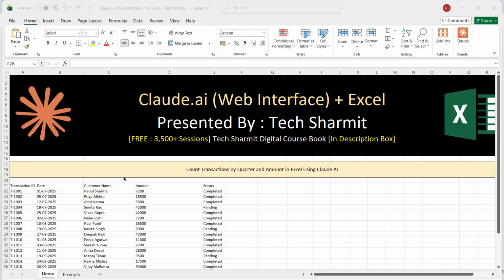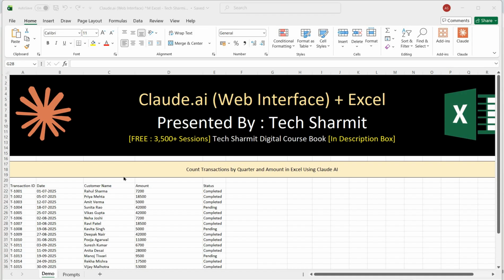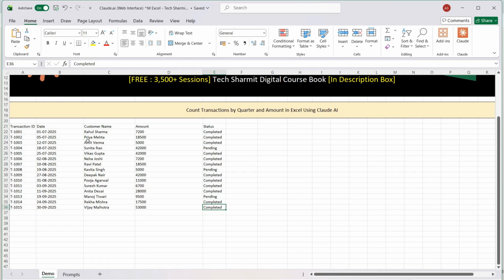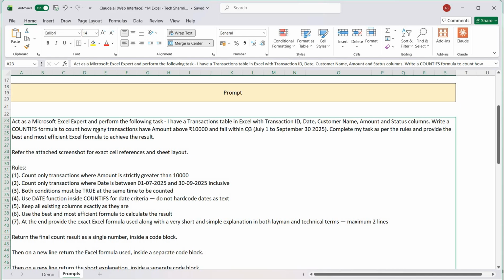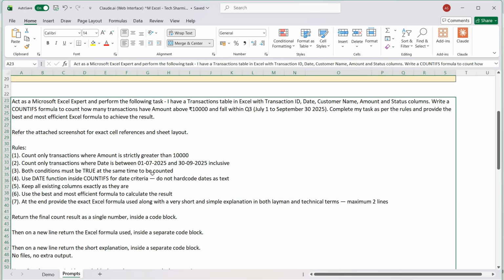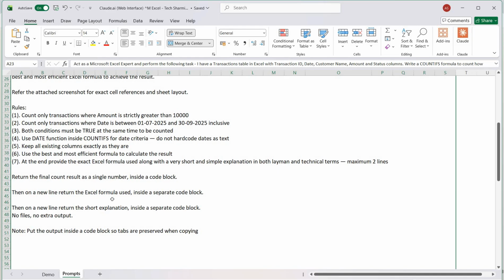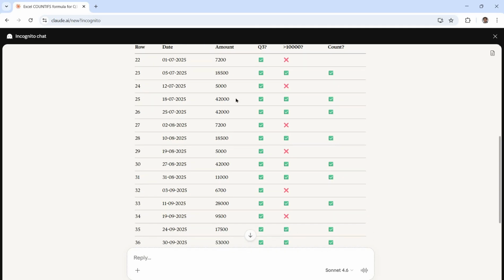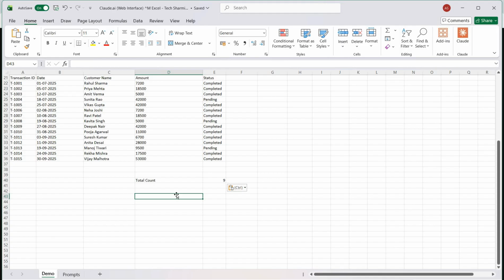Count Transactions by Quarter and Amount in Excel with Claude AI - Claude AI for Excel | Ep-16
In this session, we will learn about the following topics:
1. How to Build COUNTIFS Formula in Excel with Claude AI Step by Step
2. How to Count Transactions by Quarter in Excel Using COUNTIFS
3. Count Transactions Within an Amount Range Using Greater Than and Less Than Criteria
4. Difference Between COUNTIF and COUNTIFS - Explained Simply with Claude AI
5. How to Extract Quarter from a Date in Excel and Use It Inside COUNTIFS
6. How to Apply Multiple Criteria in COUNTIFS - Quarter, Amount and Category Together
7. Claude AI Excel Add-in Tutorial - COUNTIFS Formula for Beginners
8. Real Life Example - Quarterly Sales Transaction and Amount Range Analysis Using COUNTIFS